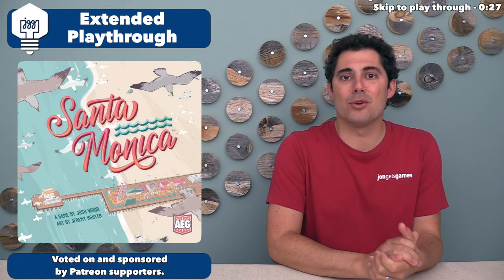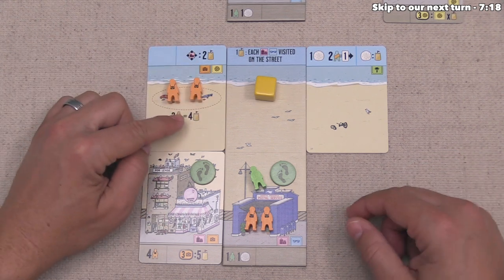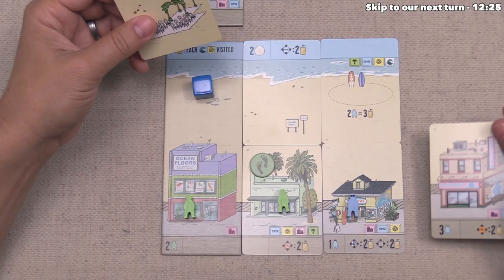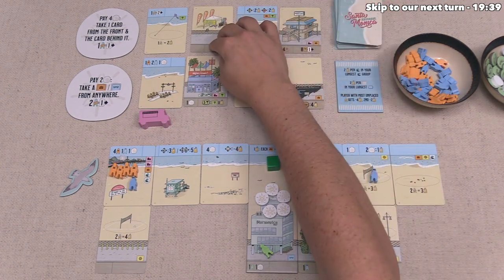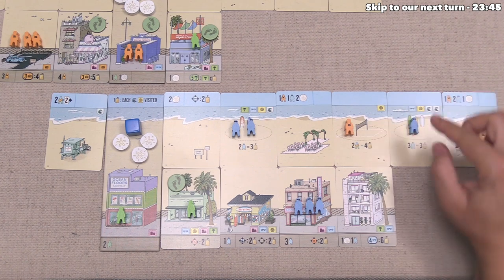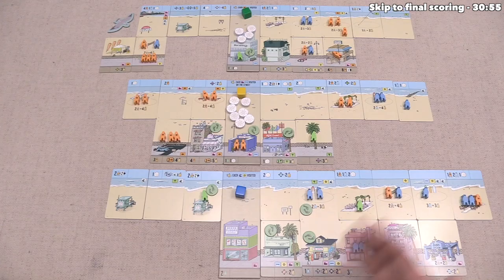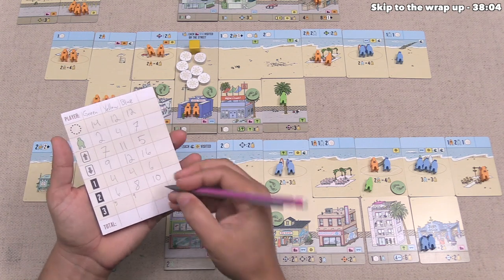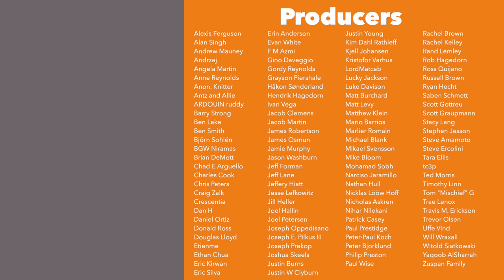Santa Monica Extended Playthrough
Extended Playthrough - 0:00
Final Scoring - 30:55
Wrap up - 38:04